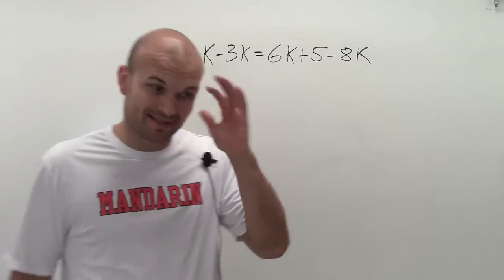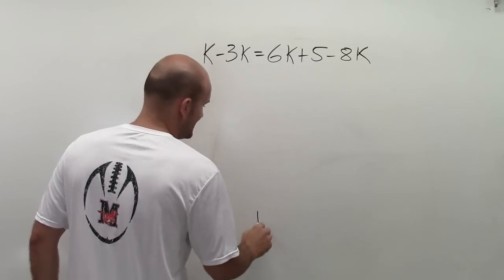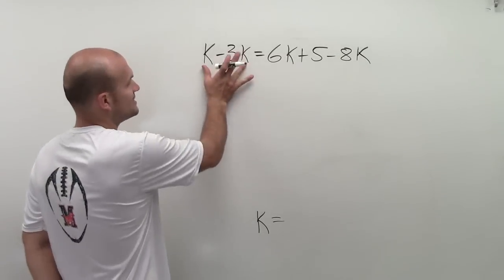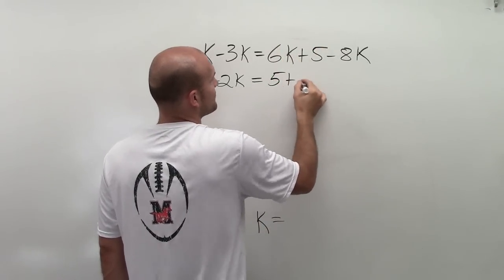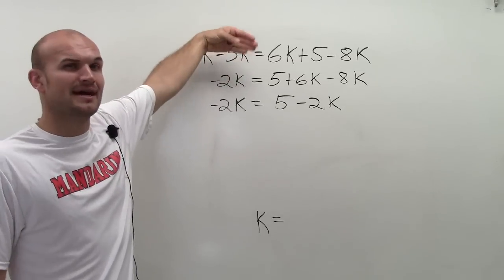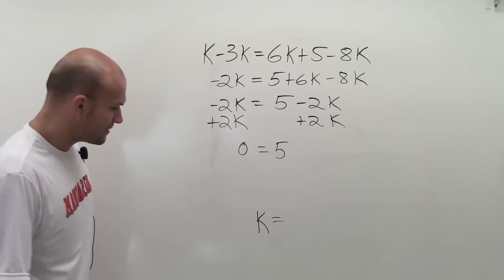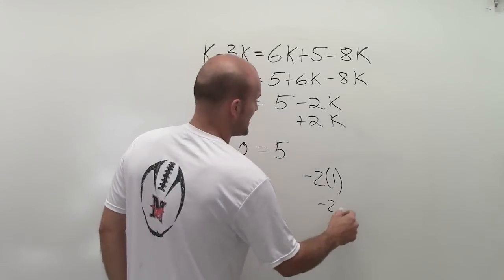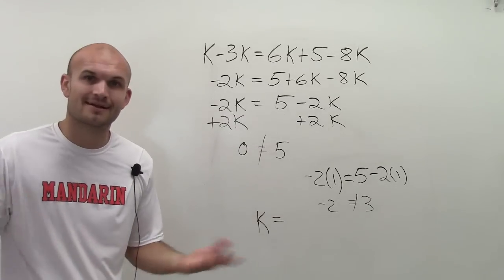Solving an equation with no solution